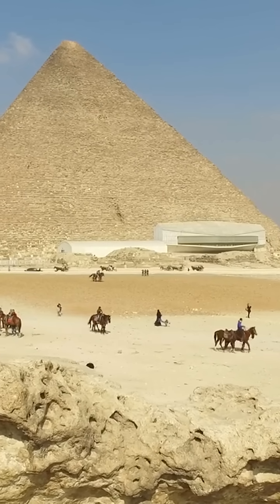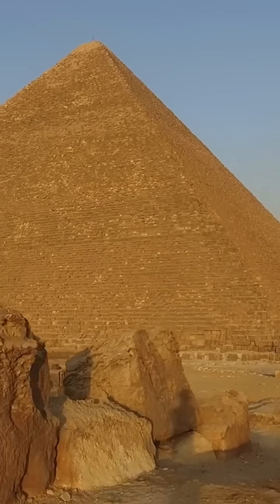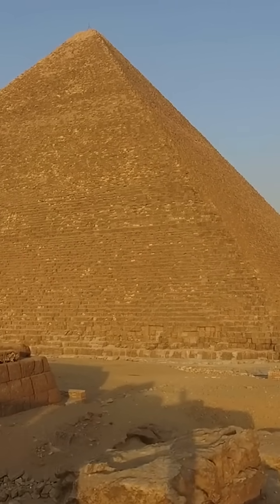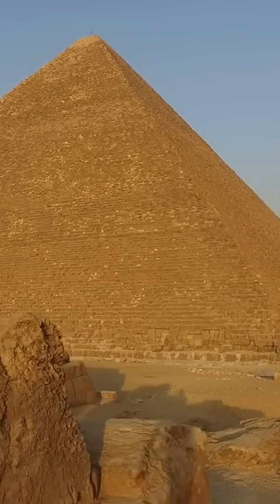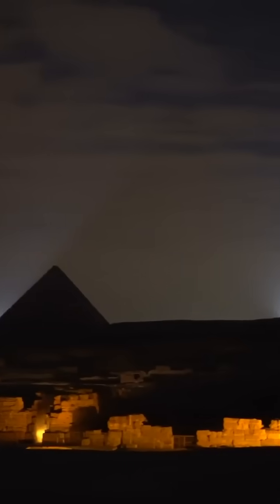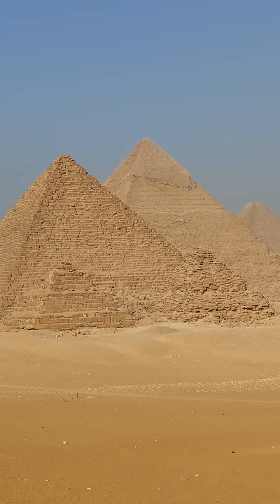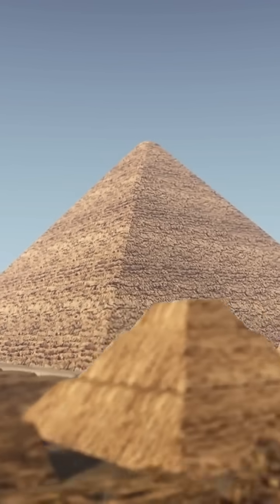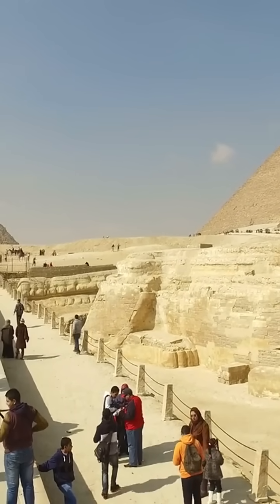The Pyramids of Giza Built to Touch the Sky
Description:
They've stood for over 4,500 years — and we still don't fully understand how. Discover the jaw-dropping precision, mystery, and ancient genius behind the Great Pyramid of Giza. From 2.3 million stone blocks to perfect star alignment, this isn’t just history… it’s engineering magic.
🔺 What secrets are still hidden in the sands of Egypt? Find out now.